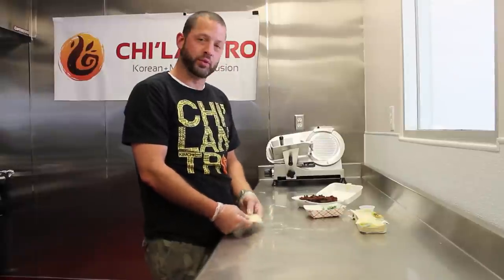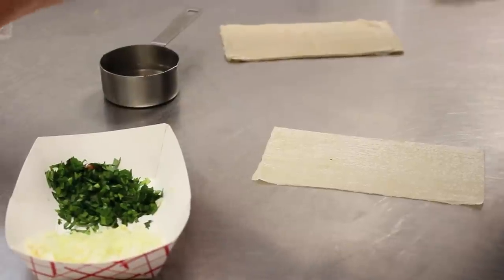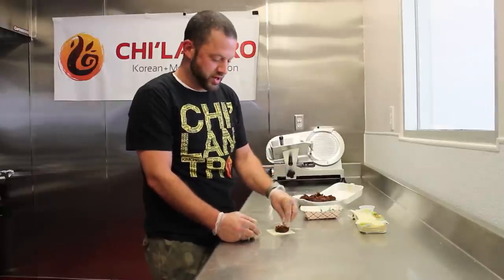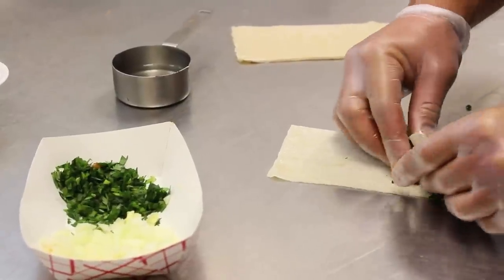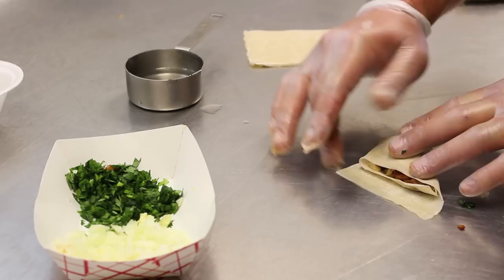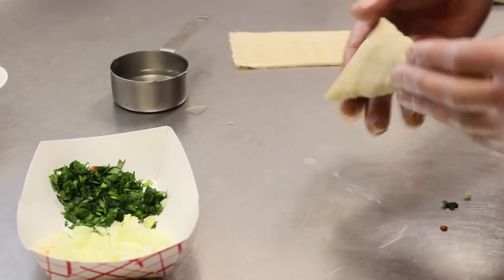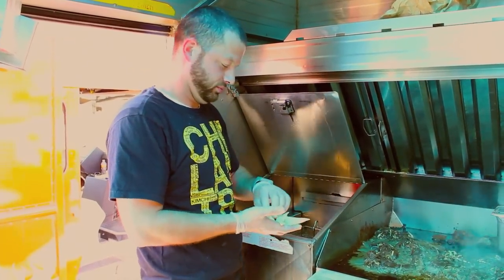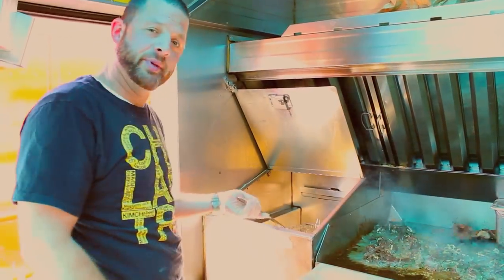Samosas Special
Learn how we make our April special, Chi'lantro Samosas!